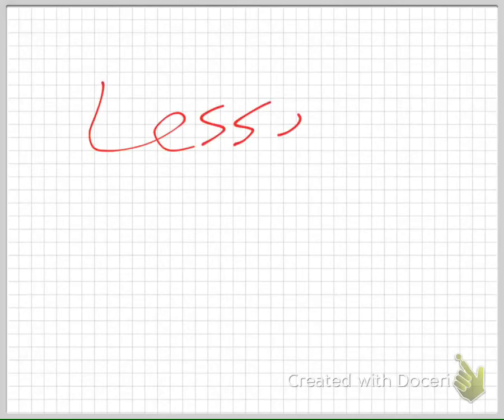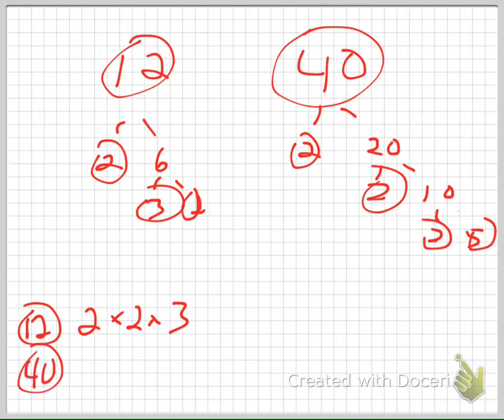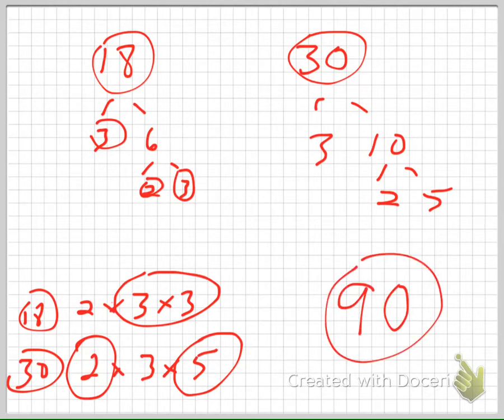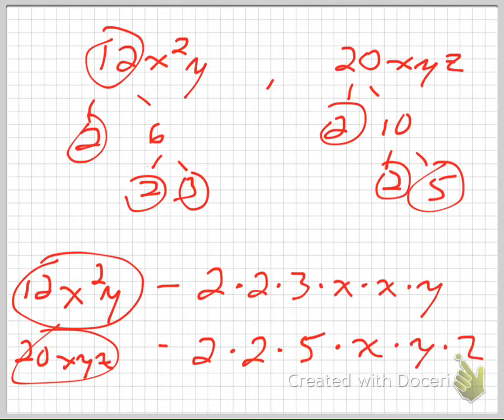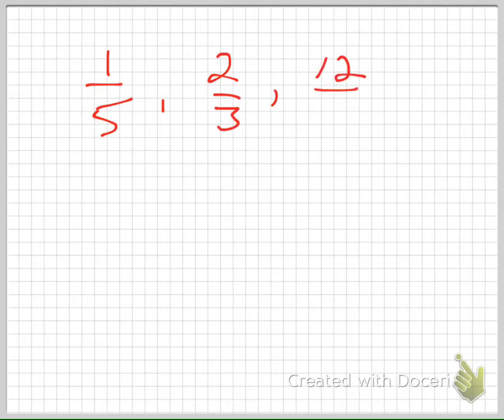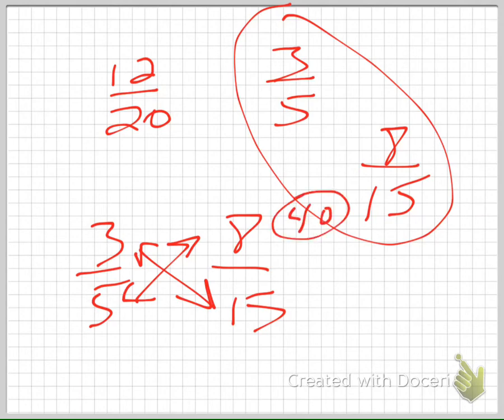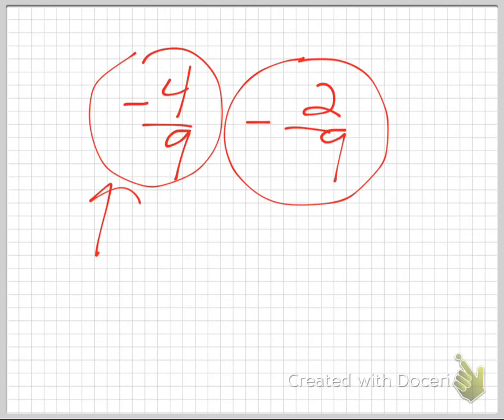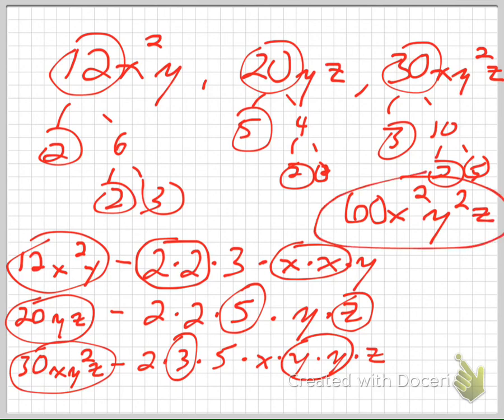WCCA2015 Pre-Algebra Lesson 5.1 - Comparing and Ordering Fractions